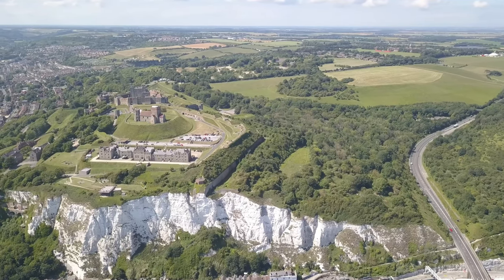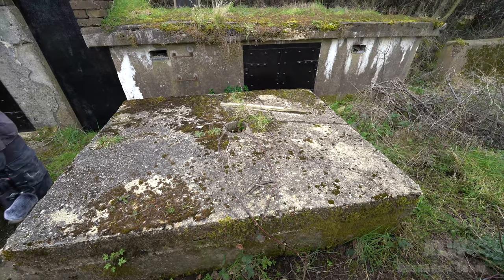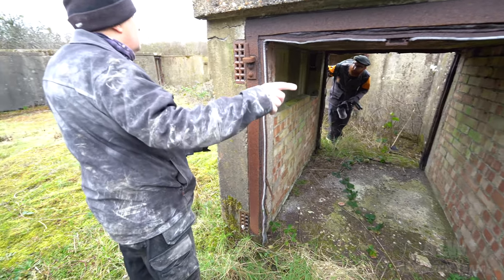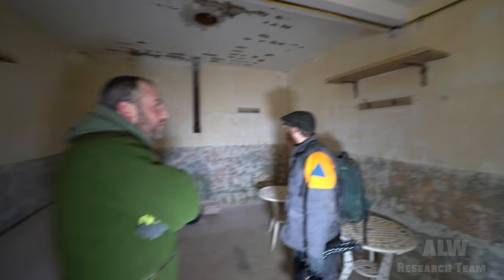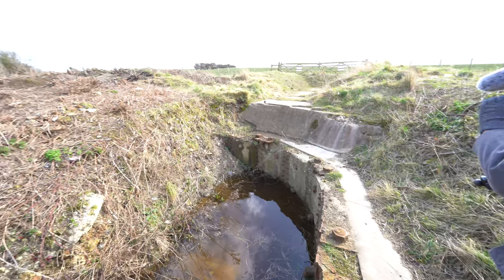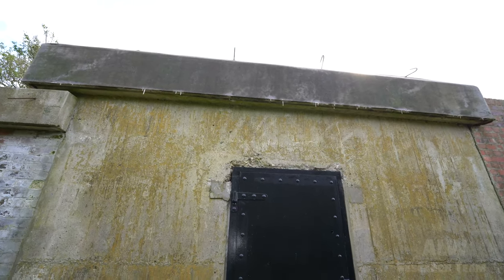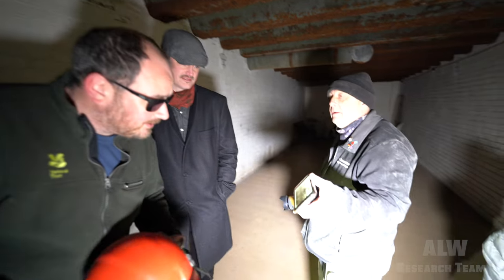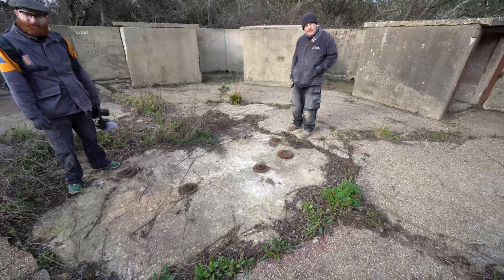Wanstone Battery - The National Trust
This is Dover, England. A key asset to the Allies during World War Two and a primary target of the axis powers. Defending the port and associated hills was a complex task and many differing structures were re-engineered or new designs built from scratch.

Filmed on location last winter with @IKS-Exploration

We are on a journey supported by the national trust to look at a 15’ gun battery and the Heavy Anti Aircraft battery that was to protect it.

Wanstone heavy anti aircract gun battery was built to provide air defence to the coastal artillery guns named Winnie, Pooh, Clem and Jane were installed to counter the german batteries that were bombarding the Dover coast in the Second world War.

The QF 3.7-inch AA was Britain's primary heavy anti-aircraft gun during World War II. It was roughly the equivalent of the German Flak 8.8 cm and American 90 mm, but with a slightly larger calibre of 3.7 inches, approximately 94 mm.

Production began in 1937 and it was used throughout World War II in all theatres except the Eastern Front. It remained in use after the war until AA guns were replaced by guided missiles beginning in 1957.